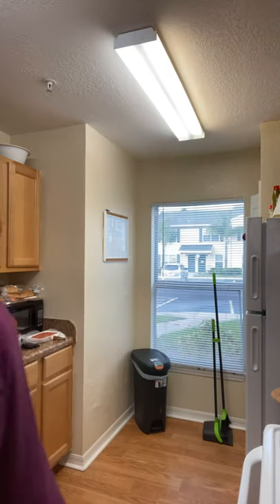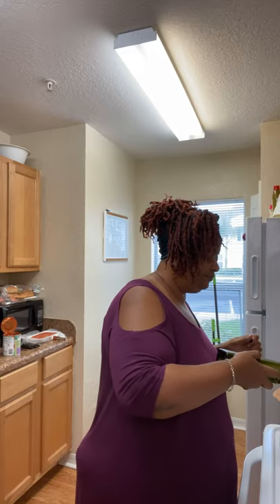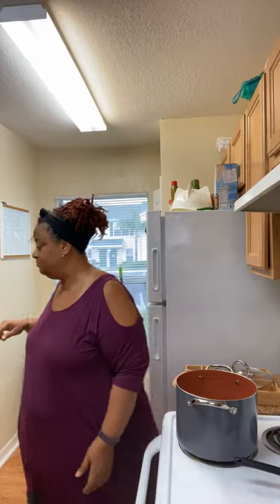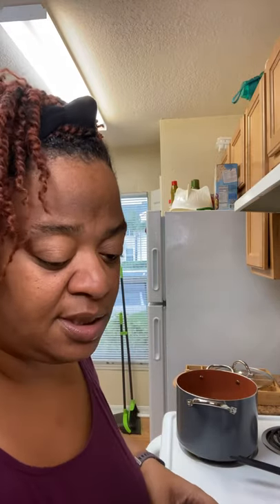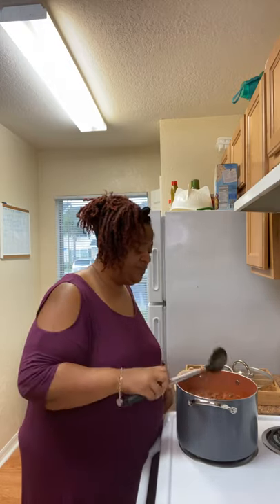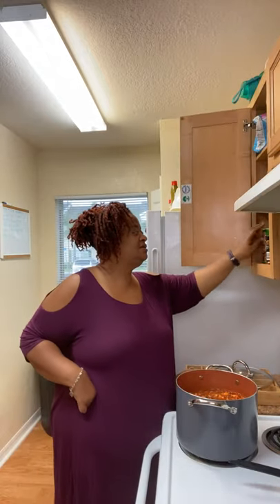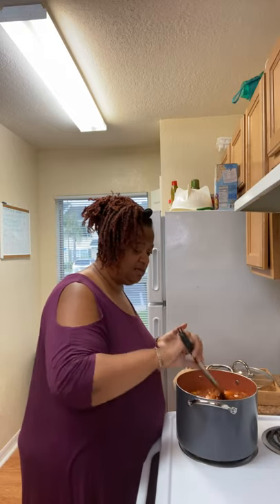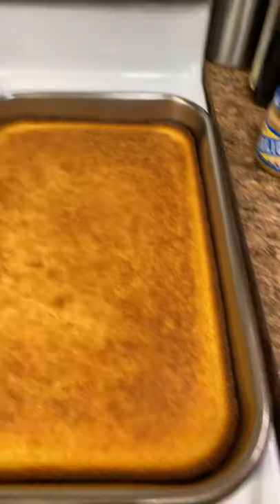Spicy Chili & Sweet Cornbread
Thank you guys for joining me💜 Today we are making Spicy Chili & Sweet Cornbread. I hate a boring chili so this is my version. If you are making this at home omit things you don’t like or some of the spice, it’s yours so have your way 😂.

Don’t forget to show some luv